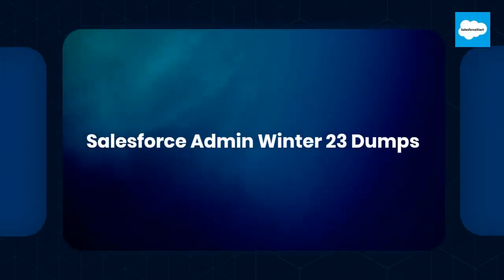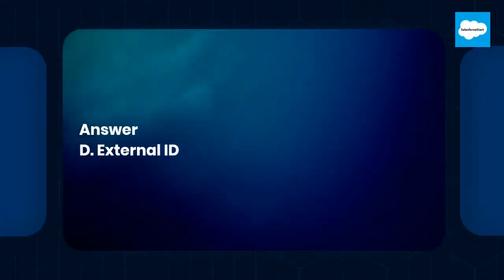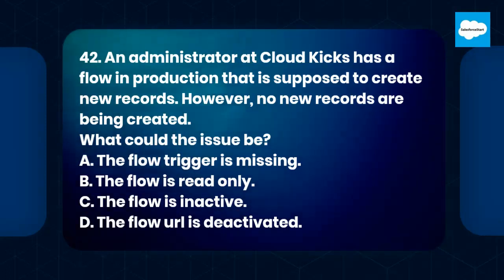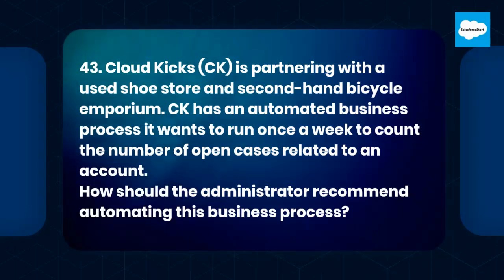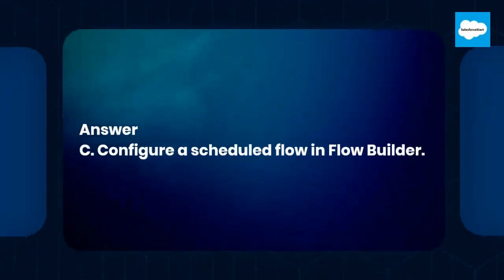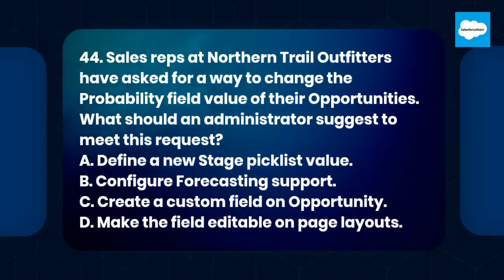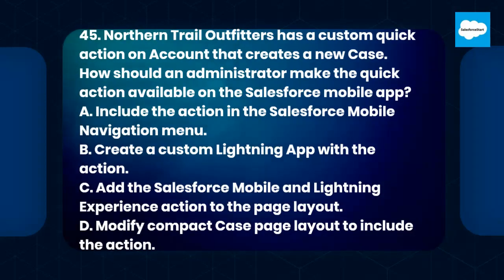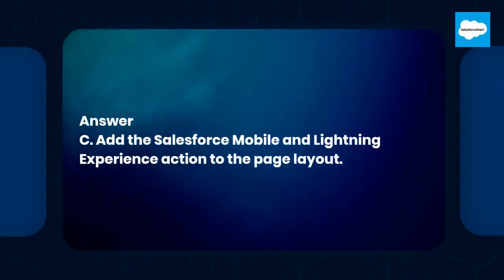Salesforce admin certification sample dumps8